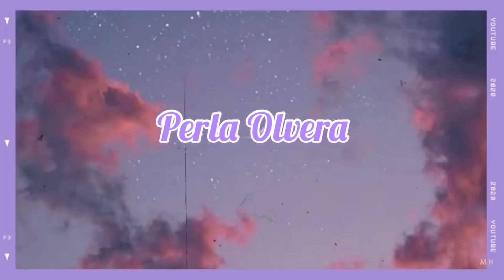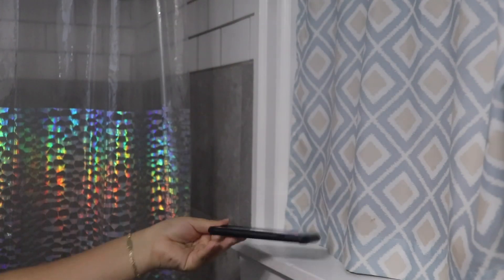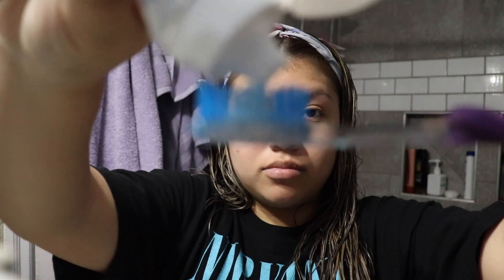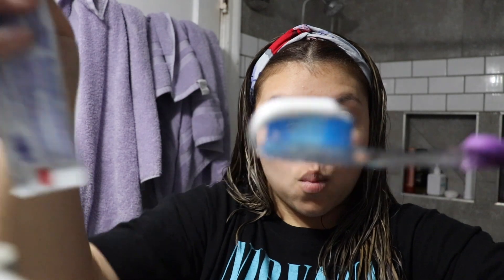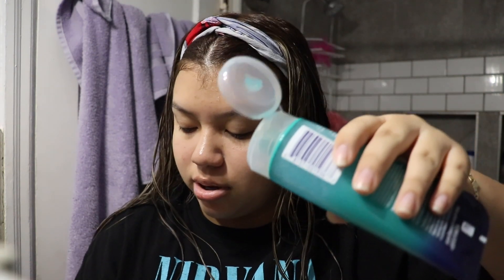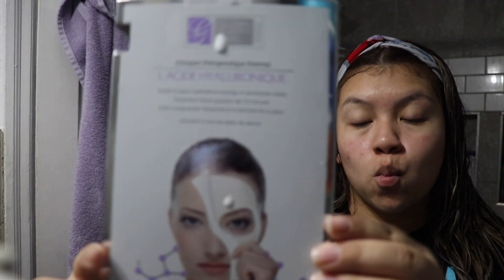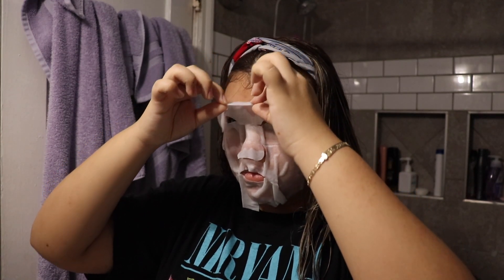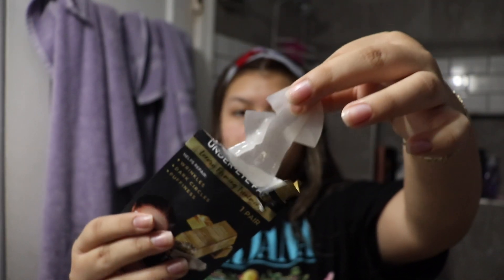My Nighttime Skincare Routine| Teen Mom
Watch my last Video:

IM PREGNANT AGAIN PRANK ON BOYFRIEND| *MUST WATCH* | teen mom

👻 g.perlaa
📷 baaavby.g
🕊 perlaaolvera8